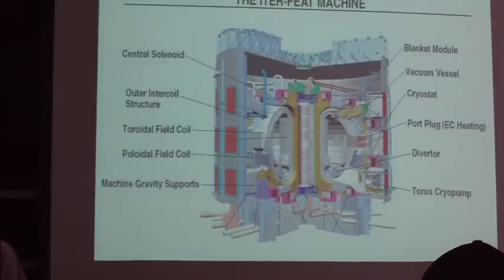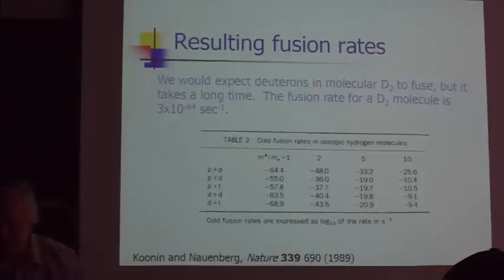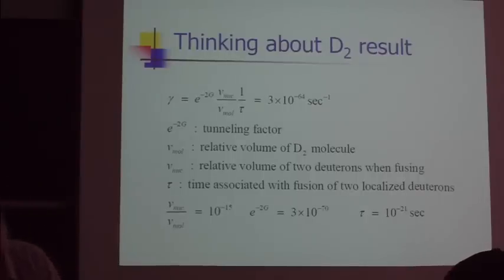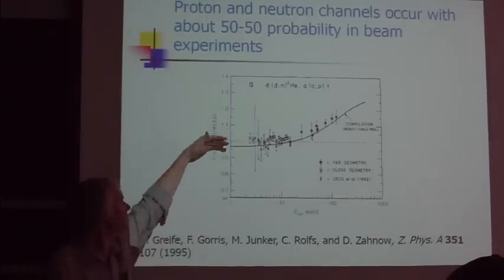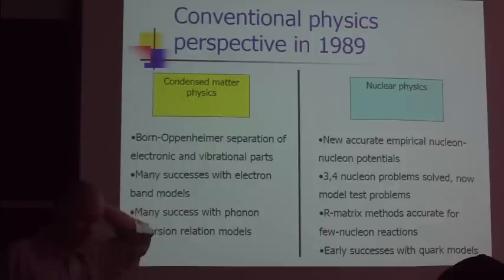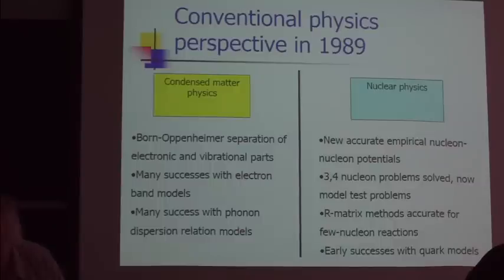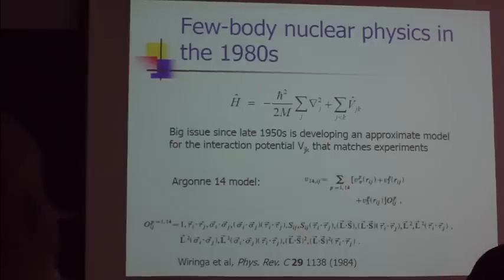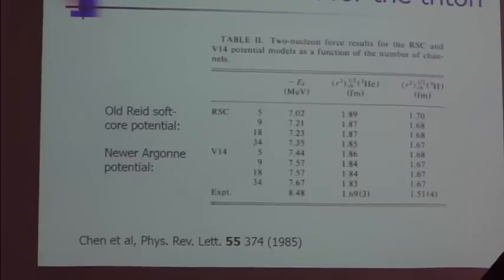2 Cold Fusion 101 Dr. Peter Hagelstein at MIT 01/22/2013 (Day 1 Part 2)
Dr. Peter Hagelstein at the Massachusetts Institute of Technology January 22, 2013.